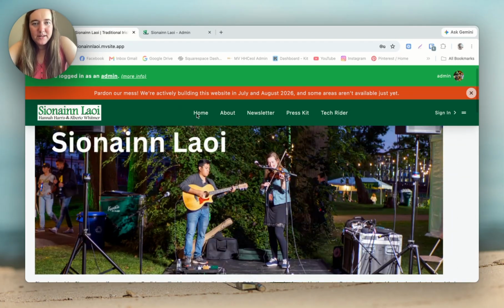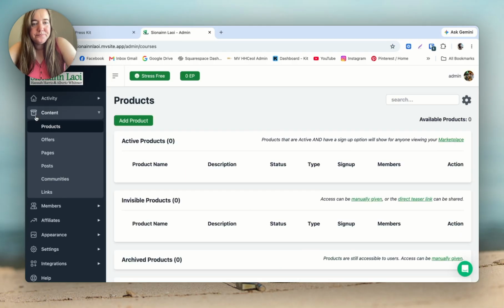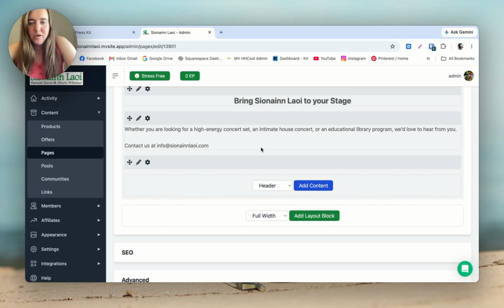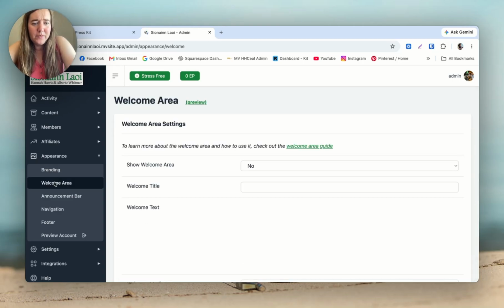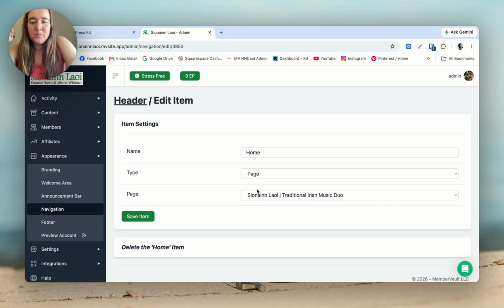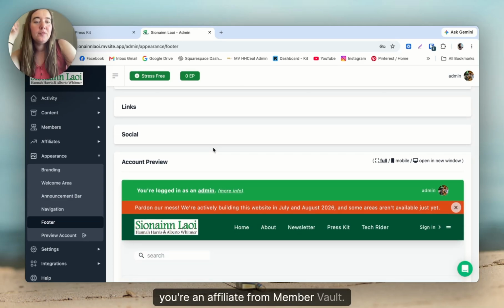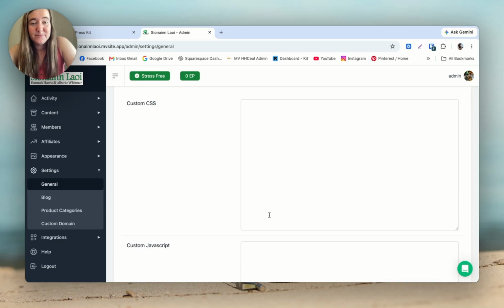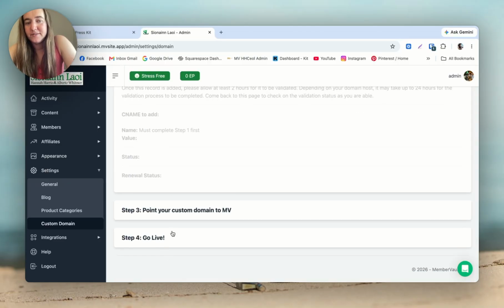How to Turn MemberVault Into Your Main Website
You can use MemberVault in addition to your main website, but also as your main site itself. Join our Customer Support Lead, Hannah Harris, as she walks you through the steps you can take to convert your MemberVault site into your one-stop shop online.

Want to use MemberVault as your online business platform? Already have an account?